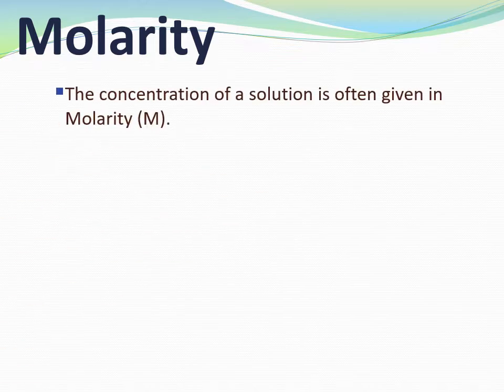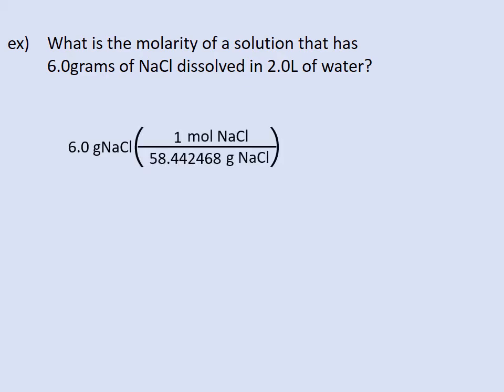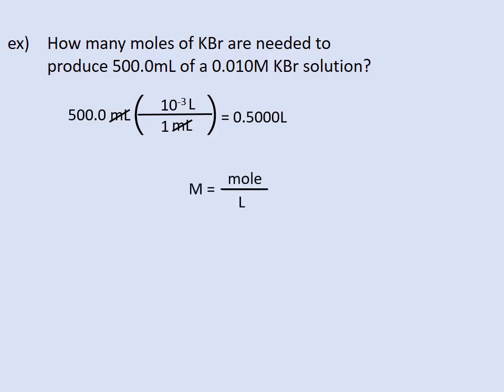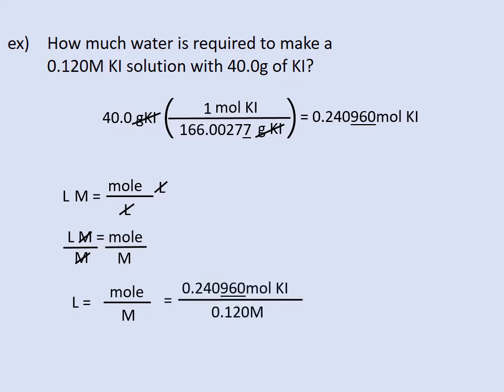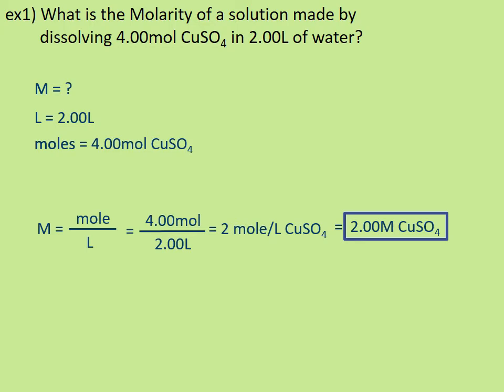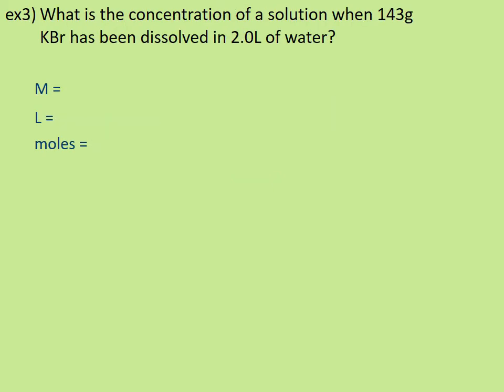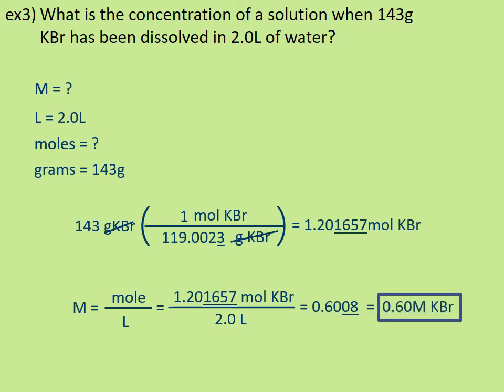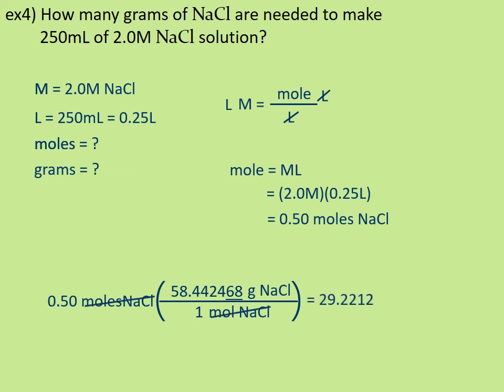Chemistry 30 SE1 Molarity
Students review how to do conversions with Molarity which will be essential to this unit as we go forward